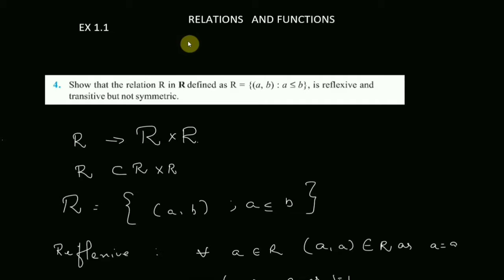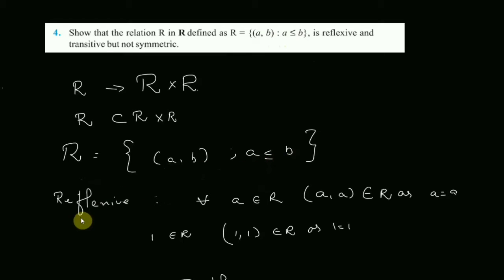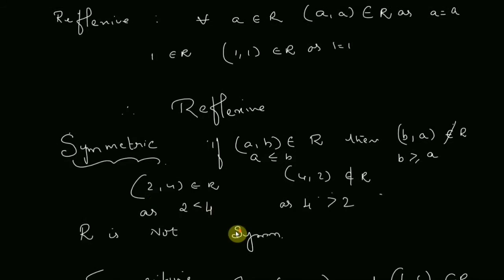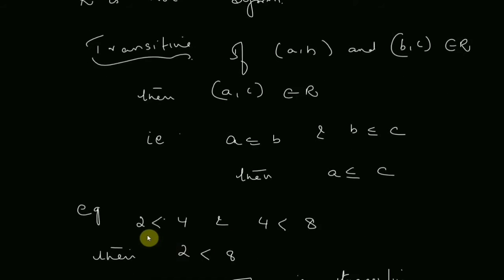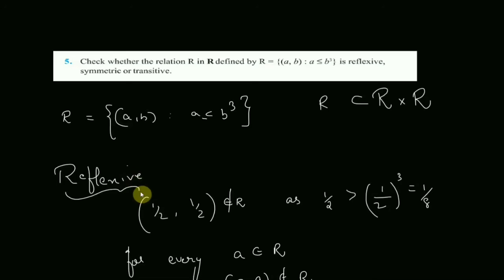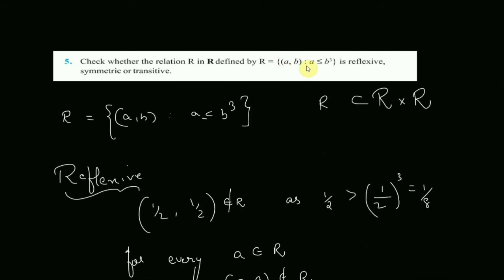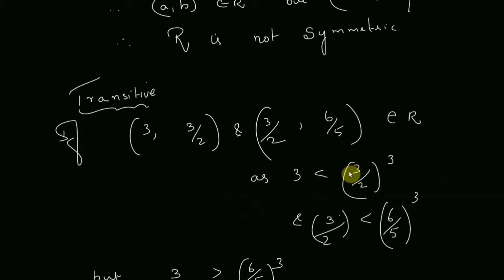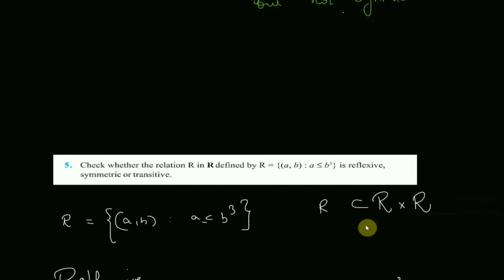NCERT SYLLABUS EX 1.1 QUESTIONS 4 AND 5